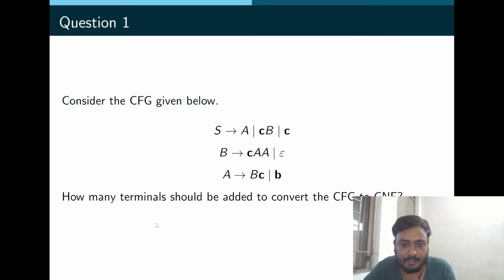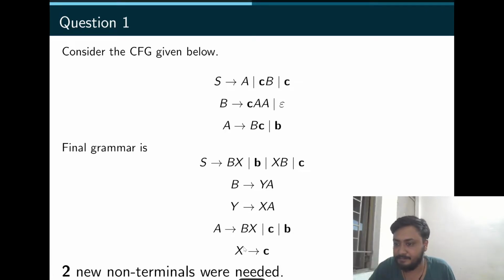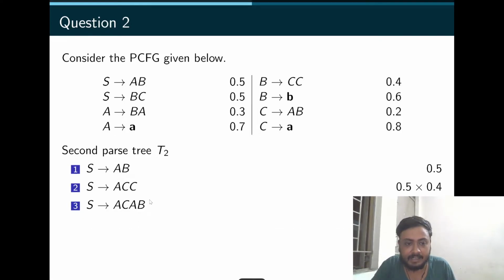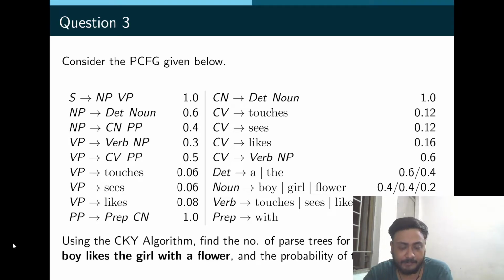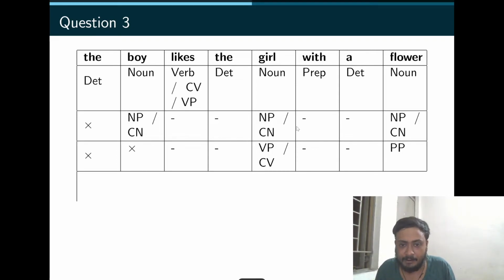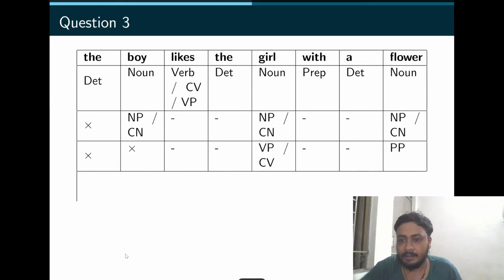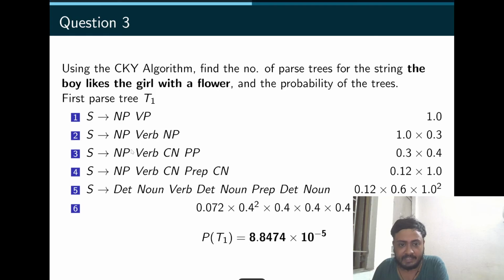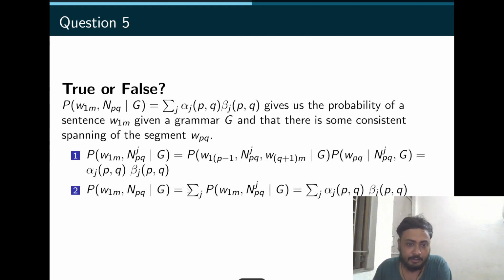Week 5 (NLP noc22-cs98)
This is the discussion material of Week 5 for the NPTEL Course Natural Language Processing, Spring 2022. This course is offered by Dr. Pawan Goyal, IIT KGP. I (Shounak Paul) am one of the TAs for this course.

Week 5 contains concepts about Syntax Processing in NLP. This was a live tutorial session.